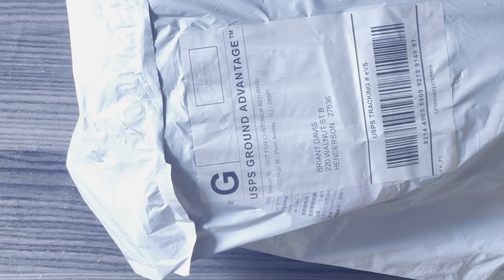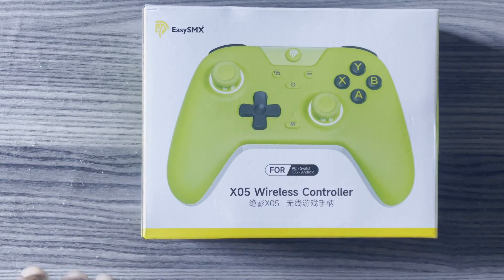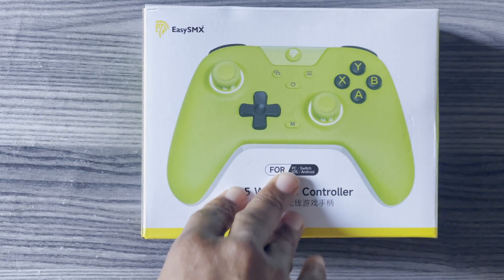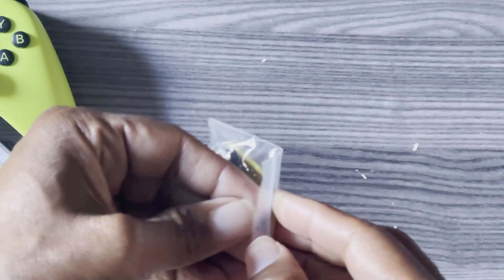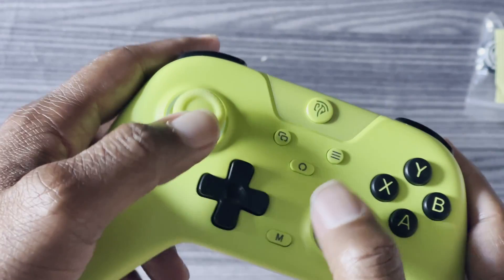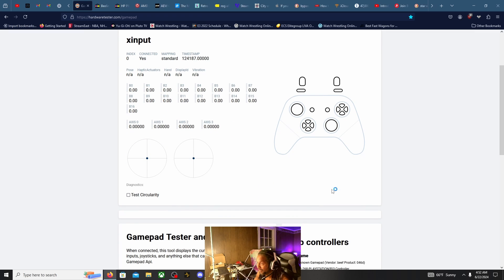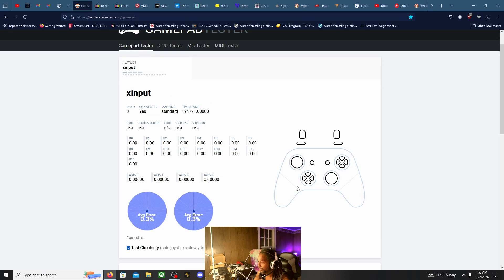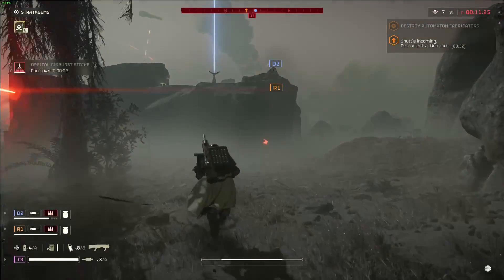Unboxed and Reviewed: EasySMX X05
Dive into the world of affordable gaming with my in-depth review of the EasySMX X05 controller! In this video, I’ll put this budget-friendly gamepad through its paces to see if it can compete with the big names in the industry.

I’ll cover everything you need to know about the EasySMX X05, including:
• Build quality and ergonomics
• Button layout and responsiveness
• Value for money compared to other budget controllers

Whether you're a casual gamer looking for an affordable second controller or a hardcore player on a budget, this review will help you decide if the EasySMX X05 is the right choice for you.

Alliexpress:
EasySMX X05

Current PC build
Ryzen 5 5600g
Asus Prime B450-a
TeamGroup 32 gb of ram
Aresgame 500w PSU
Up here RGB fans
ESgaming Case (not exact case)
NVME drive
Gaming storage drive

Streaming Equipment I use
webcam 1
Webcam 2

My Favorite Fighting Game Stick:
PXN-X8 Mixbox Style Controller

00:00 - unboxing
06:14 - gamepad testing
07:52 - d-pad test
08:39 - stick testing
09:17 - what I don't like about x05
10:50 - what I like about the x05
13:20 - comparing the other easysmx controllers
16:09 - final thoughts